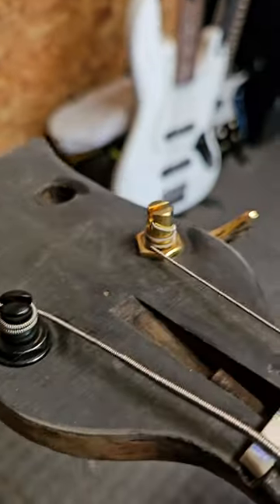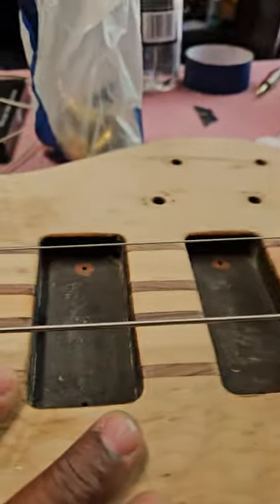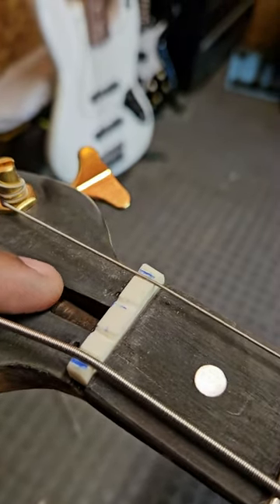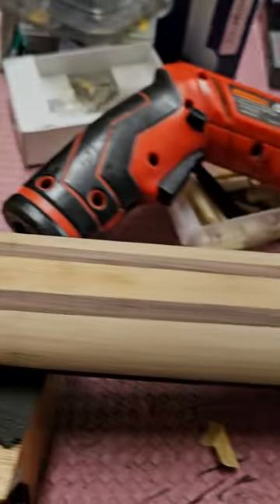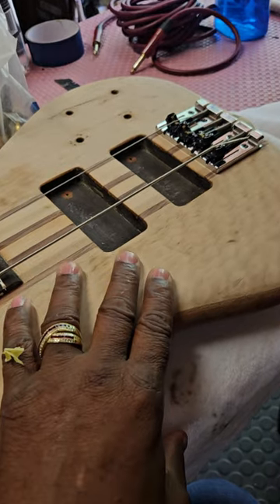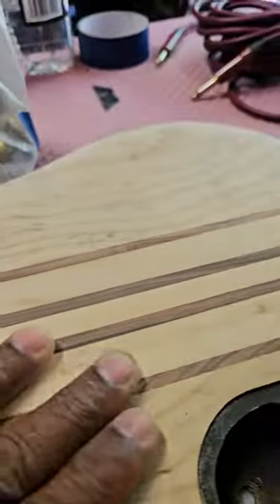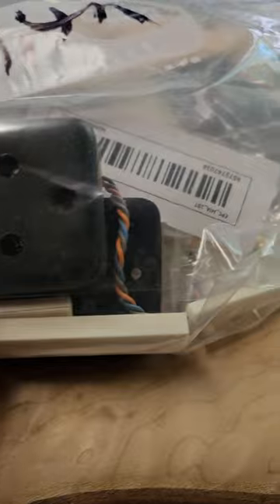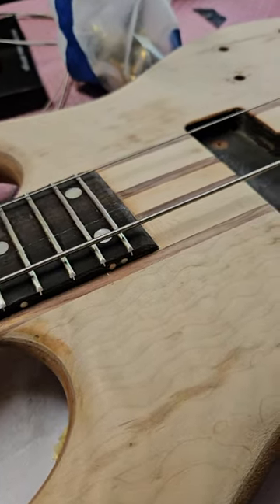Saving my VINTAGE KEN SMITH BTC 4